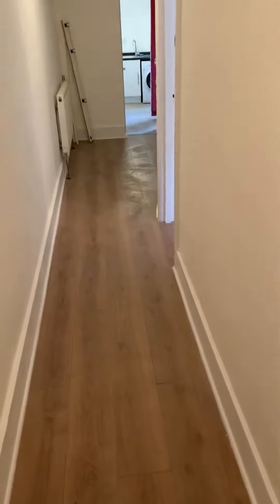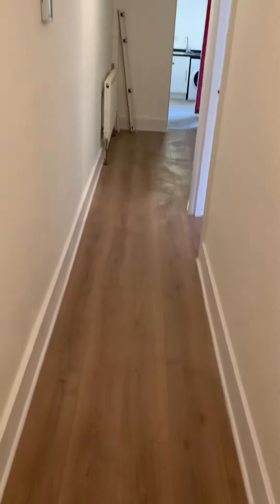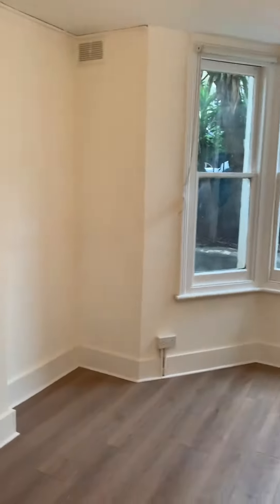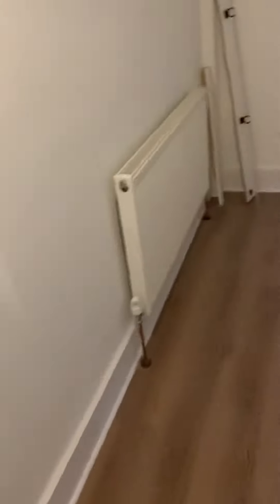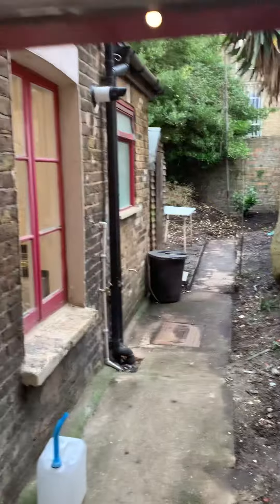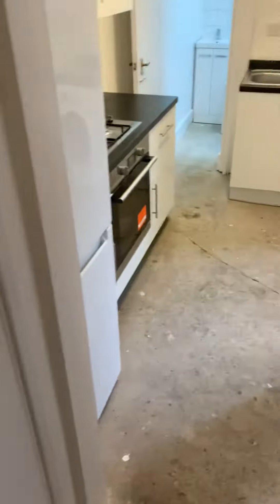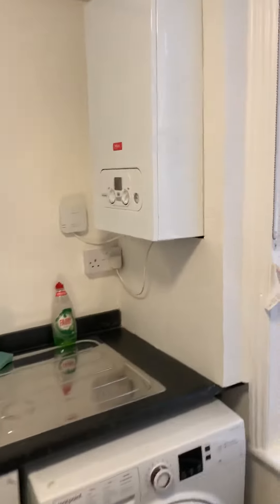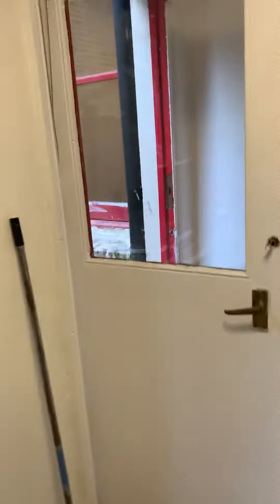Averill Street Hammersmith W6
1 bed with garden